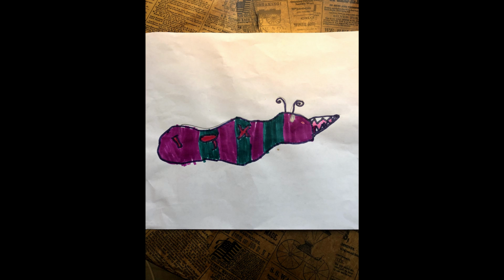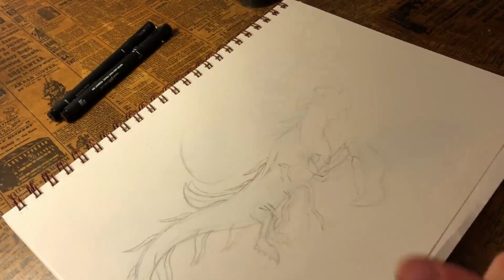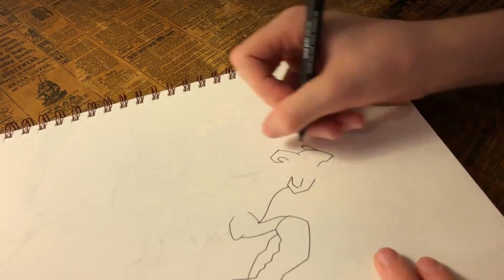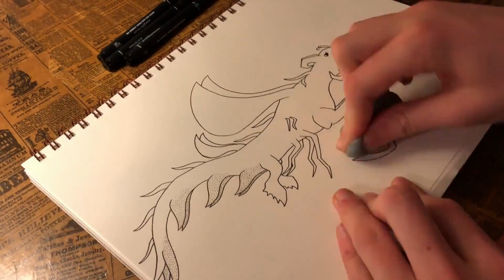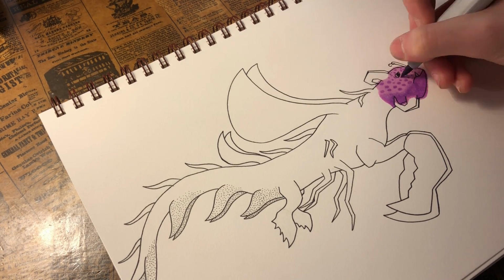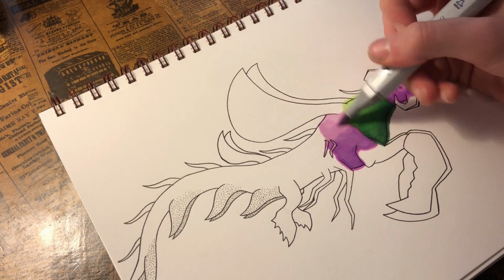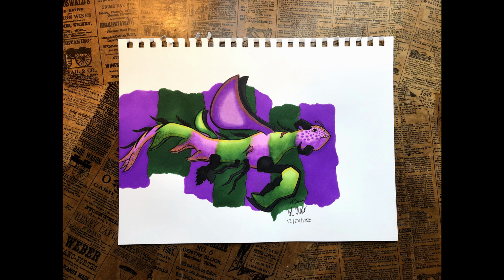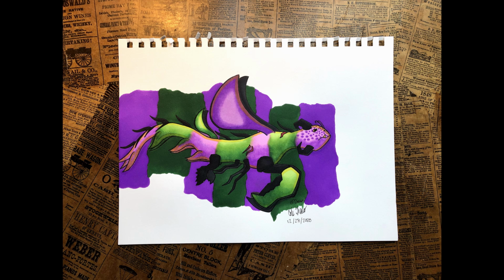Redrawing My Cousin's Artwork! #2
In this video, I redraw my cousin's artwork again! This time, I redraw my younger cousin's dragon design. While her design was a bit abstract for a dragon, I was able to turn it into something that is pretty cool...